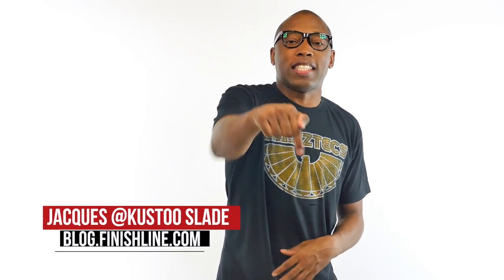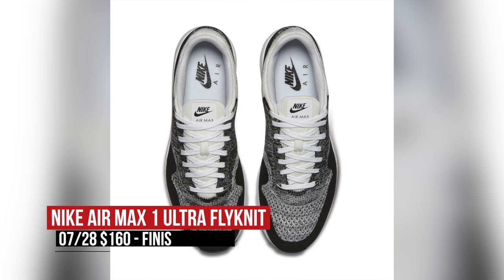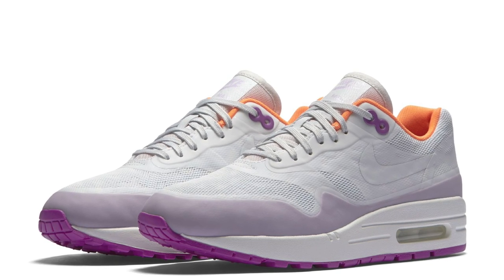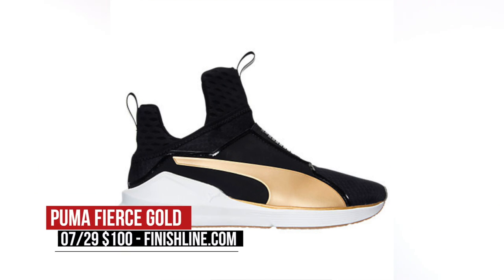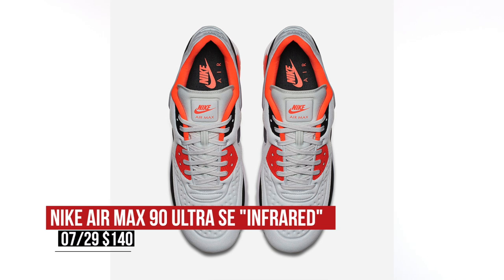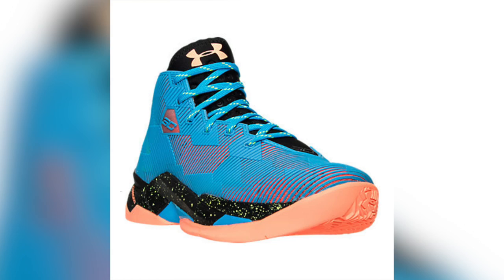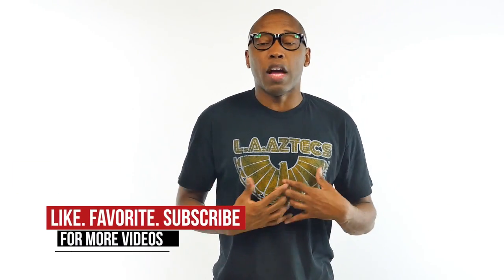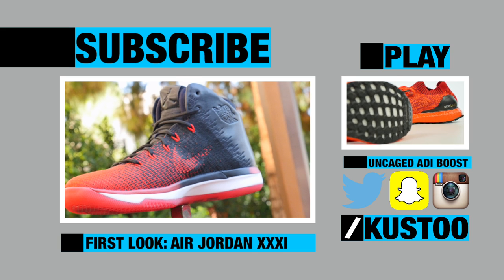Adidas Primeknit Crazy Explosive, Flyknit Air Max 1, PUMA Fenty and more on Heat Check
Fenty by Rihanna, Primeknit Explosive by Adidas Basketball, Flyknit Air Max 1 by Nike Sportswear and more on Heat Check with Jacques Slade.

07/28

07/29

adidas Tubular Doom Primeknit Pack “Clear Granite” “Marine” ($160) - adidas.com

Nike Air Max 90 Ultra SE "Infrared" ($140) - Nike.com

07/30

adidas D Lillard 2 "White/Multicolor" ($120) - adidas.com

Air Jordan 1 Retro High KO "Pure Platinum" ($140) - Nike.com

08/01